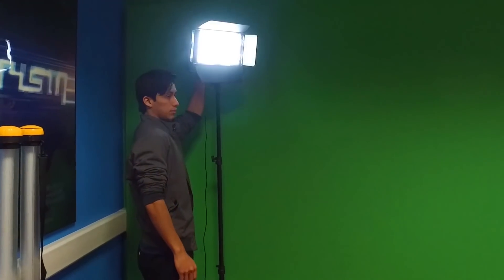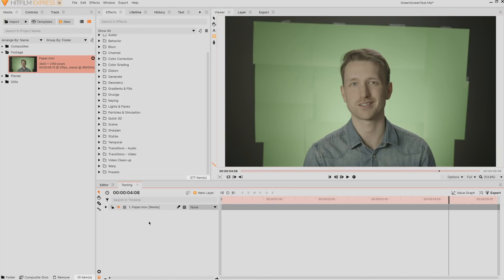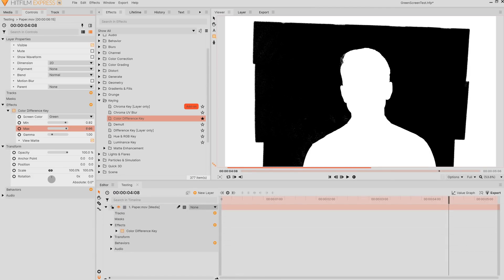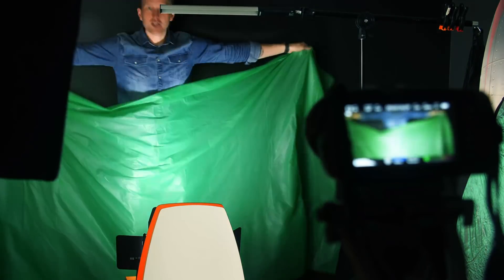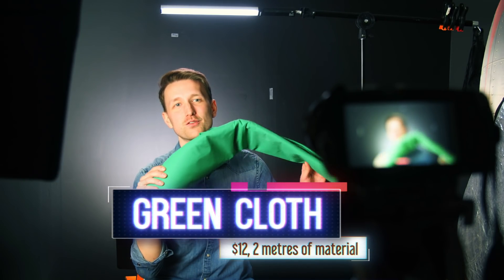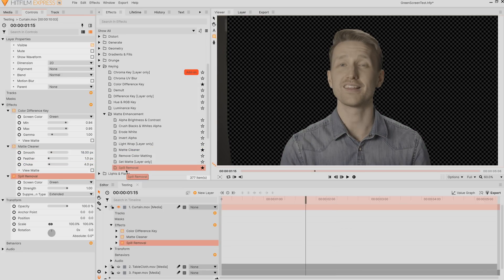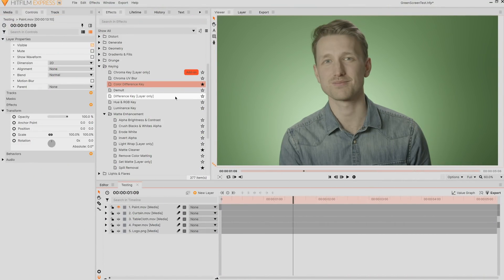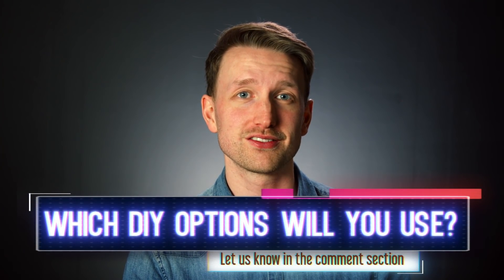Low-budget GREEN SCREEN at home | What gives the best results?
Today we're testing some of the most popular green screen alternatives to see which is most effective on a $20 budget! From card to curtains, we're trying them all with the same lighting setup and the same keying process inside HitFilm Express.